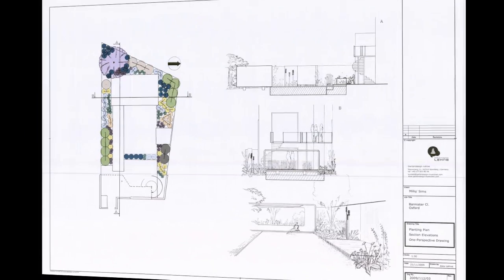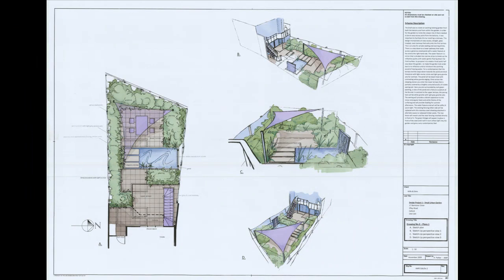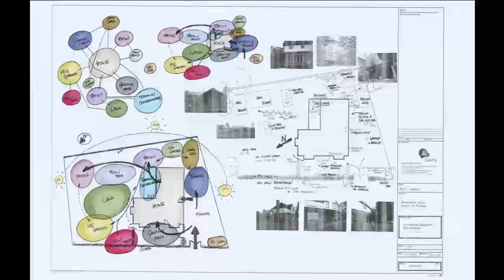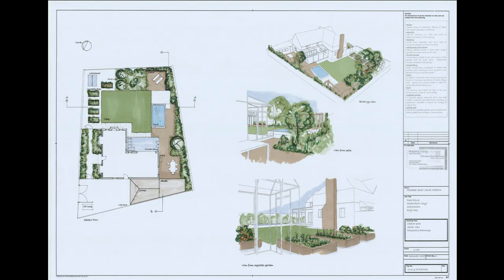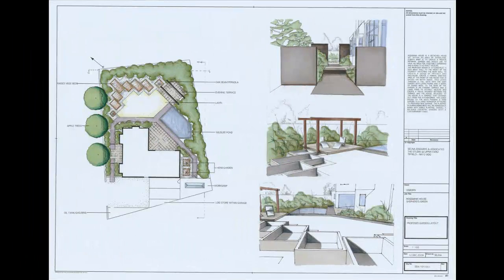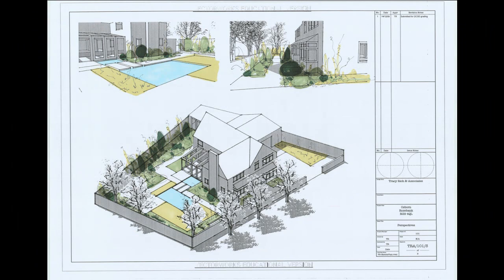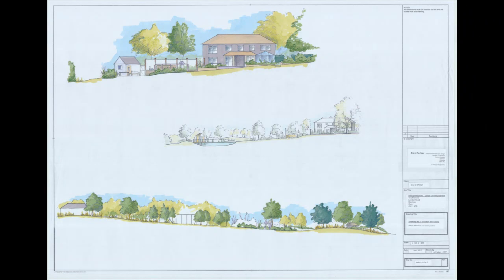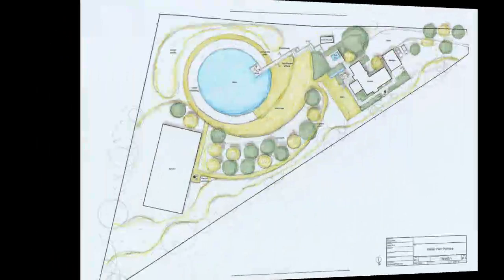Garden Design Exhibition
This is a 3 minute video detailing some of the presentation plans at this year's student end of year exhibition. It show examples of the 3 real projects undertaken by the students during the course, based on actual clients and sites, At the exhibition the clients choose one design from each project to take away and build.